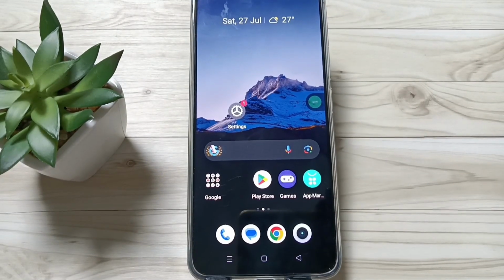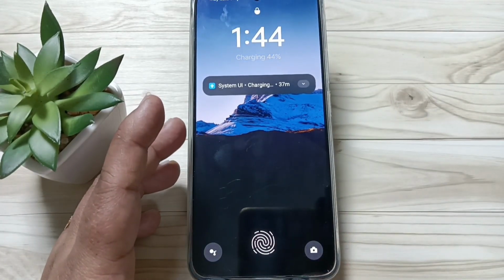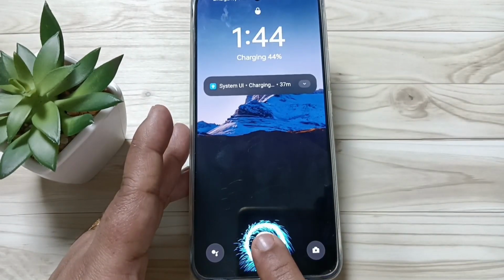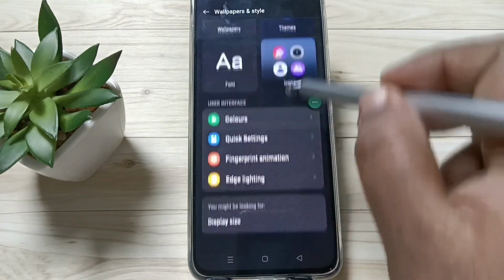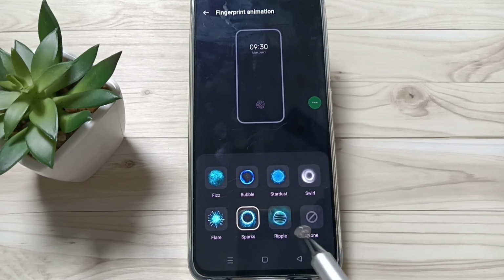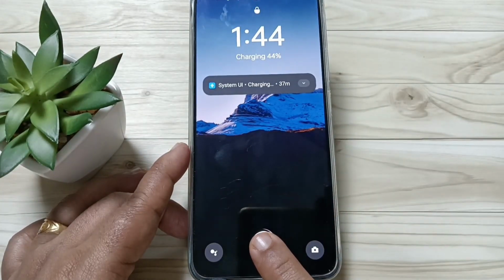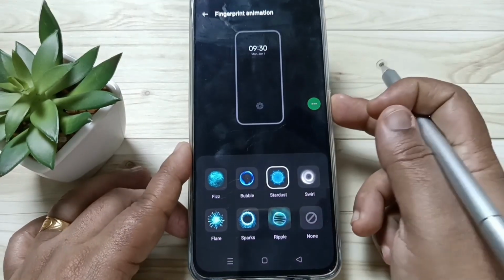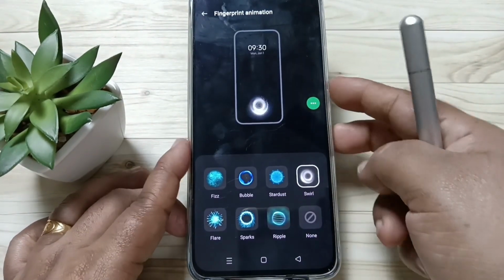How To Change Fingerprint Animation in realme C61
Hi friends this video shows you that " How To Change Fingerprint Animation in realme C61"